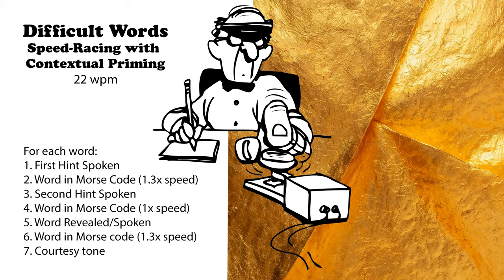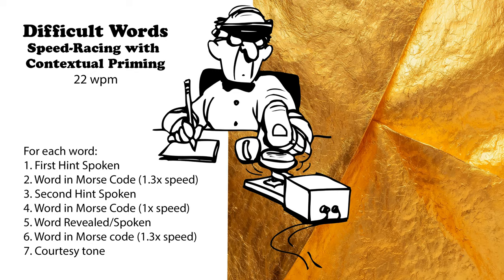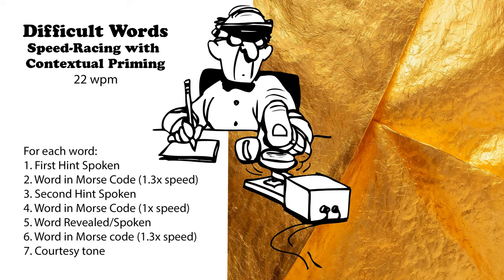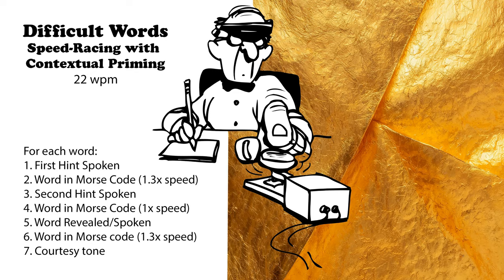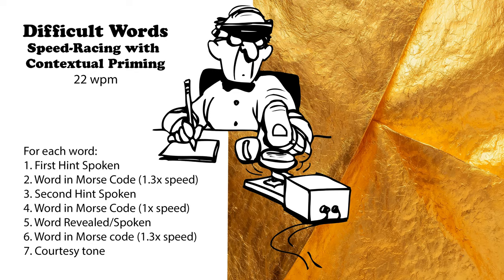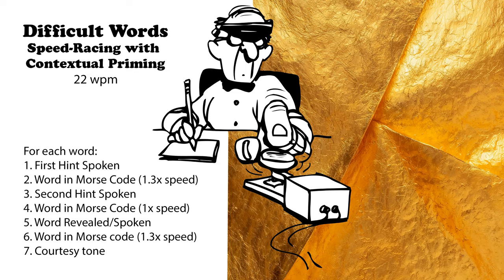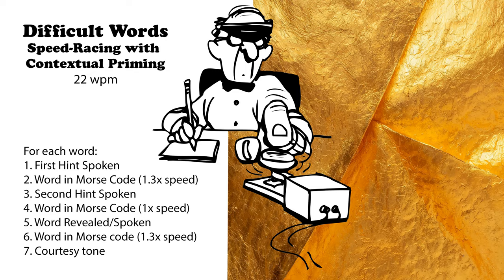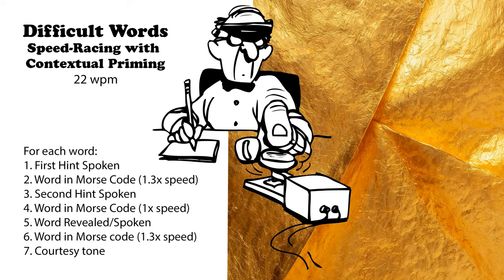Difficult Words - Speed-Racing with Hints - 22wpm